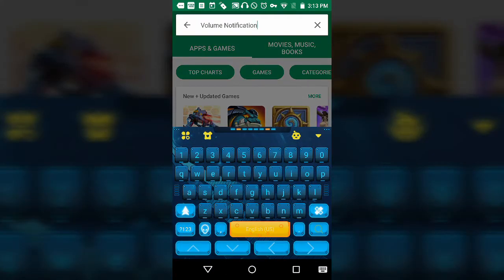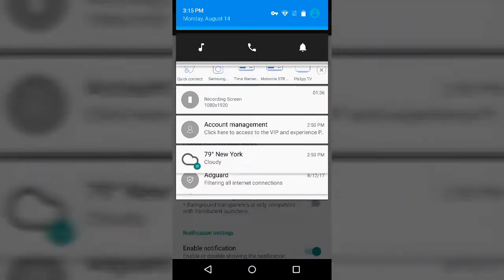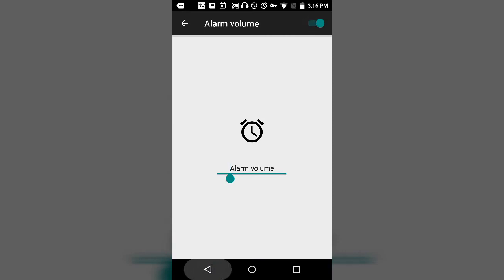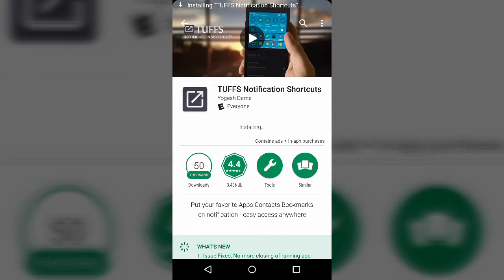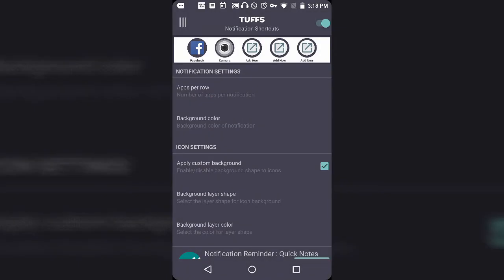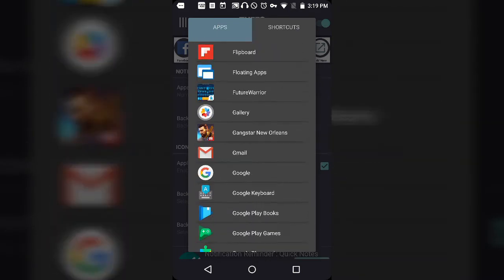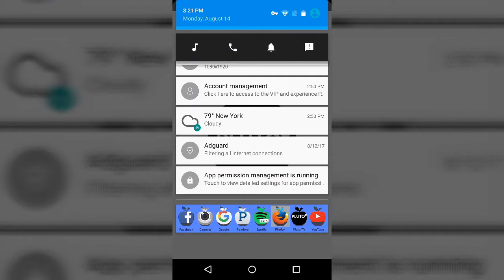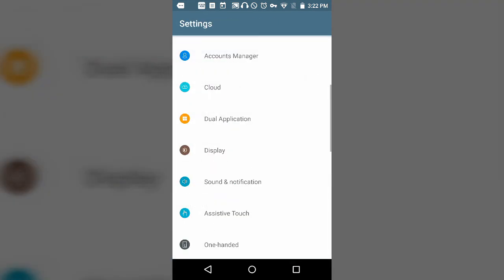Customize your notification bar on any android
The volume notification bar is something that is a must have feature that is missing on Android 5.1 and below. I'll show you how to add it on your Android and give you quick access to your favorite apps on the notification bar as well , please like, subscribe and share and stay tuned for more great tips right Here!